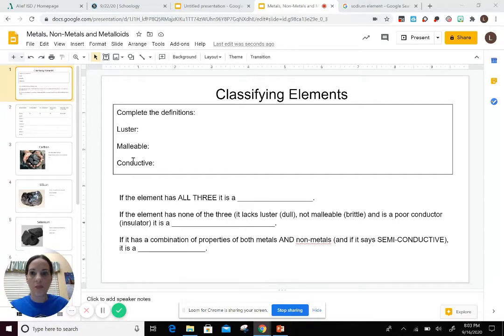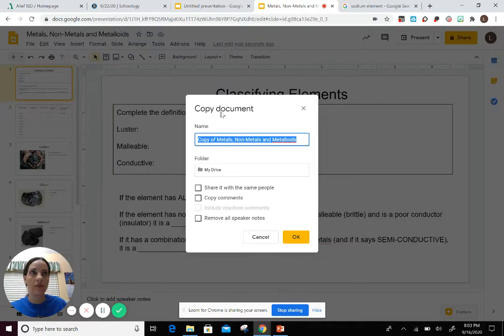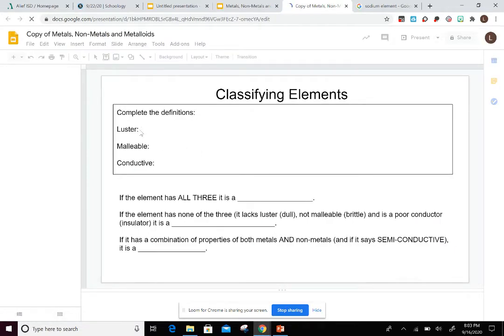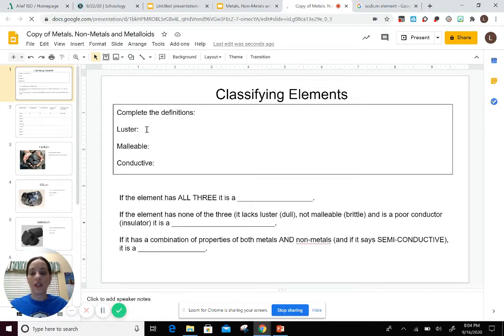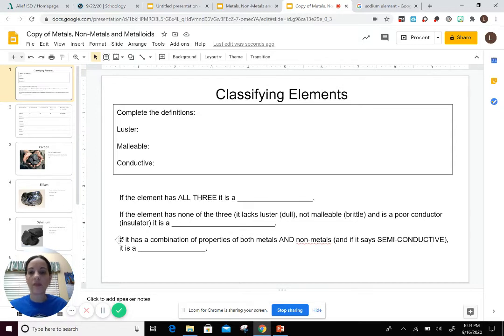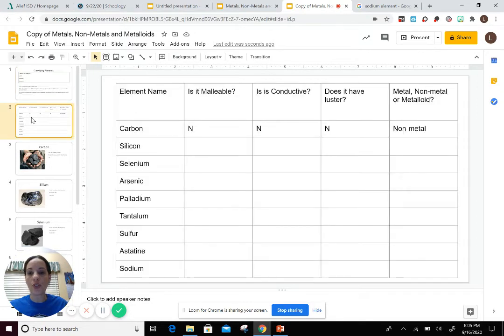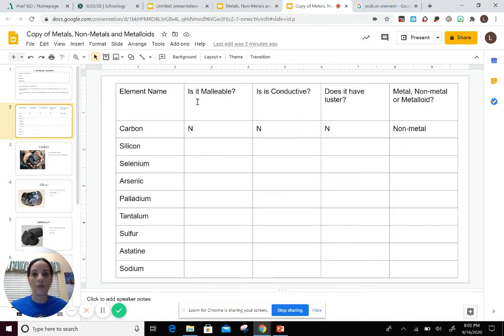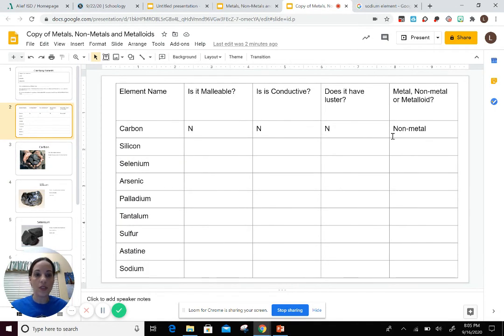Metals, Non Metals and Metalloids Google Slides